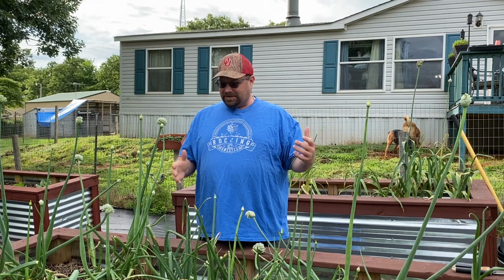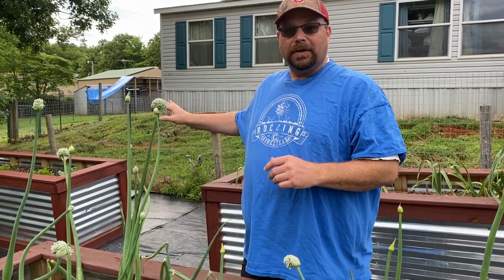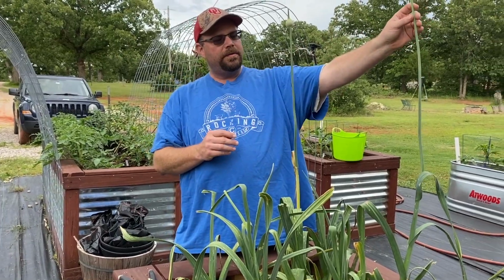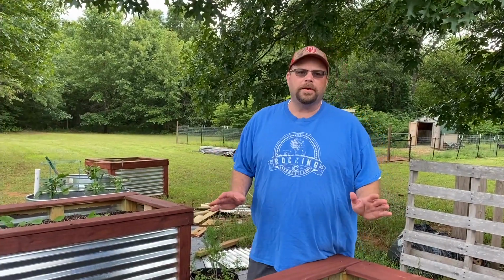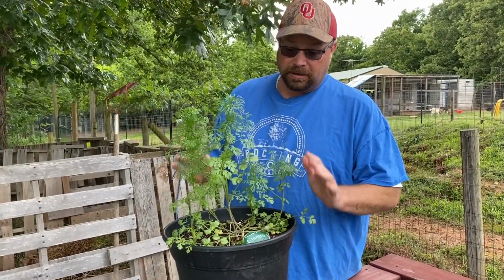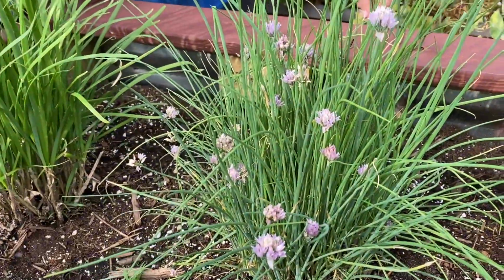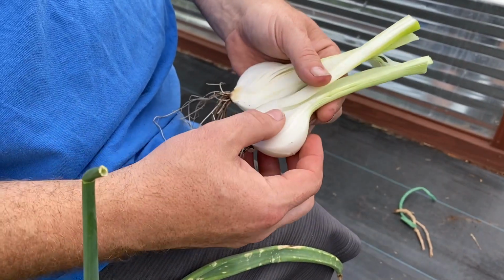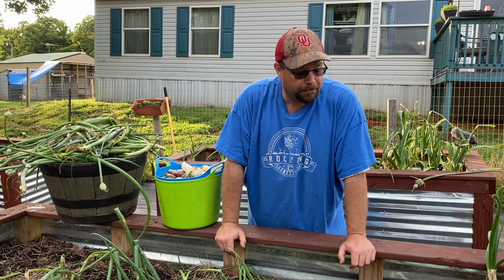Bolting? What the heck does that mean for my garden plants?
Have you ever heard someone use the term "bolting" to describe something in their garden? As first time gardeners last year that was a new term to us. In this video we'll talk about what bolting is, what can be done about it and whether or not it's a good thing! Check it out!